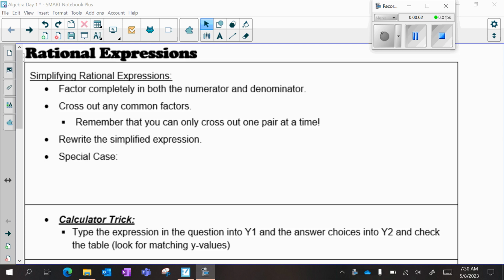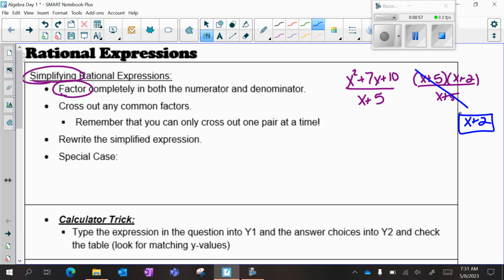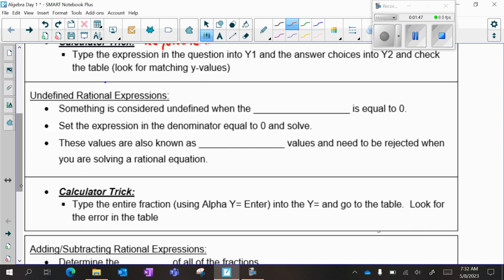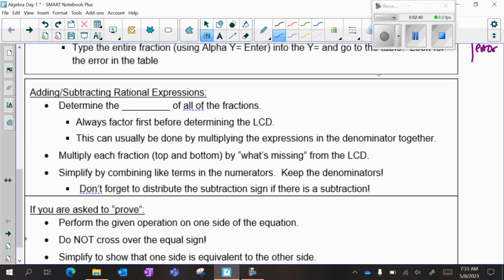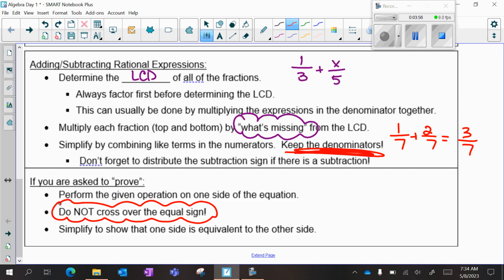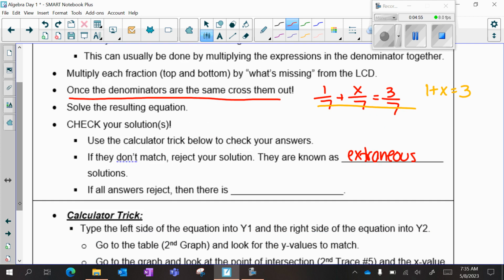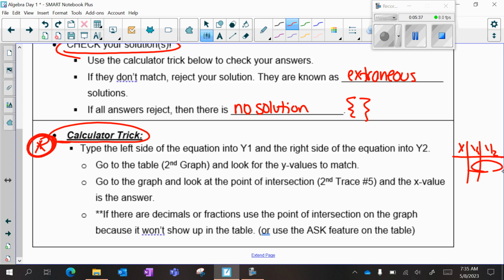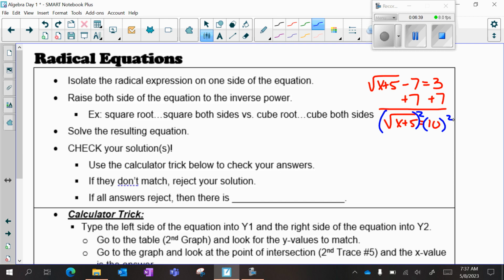A2 RR- Rationals and Radicals Notes